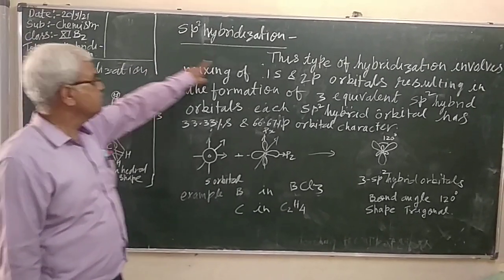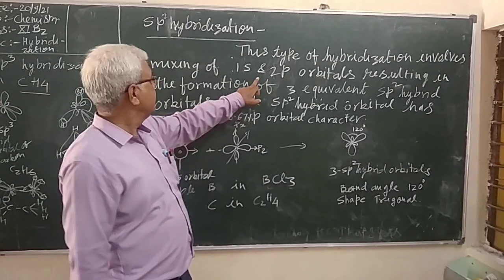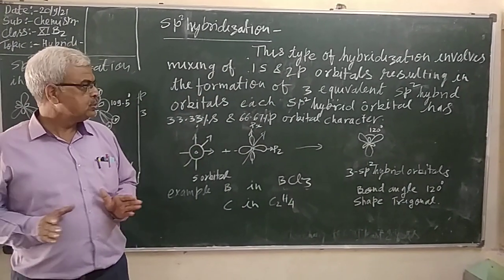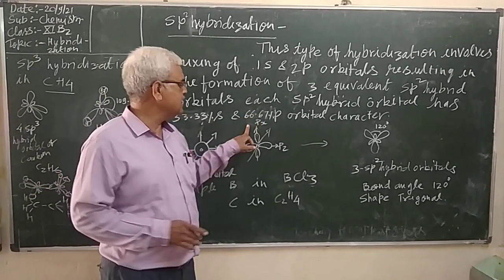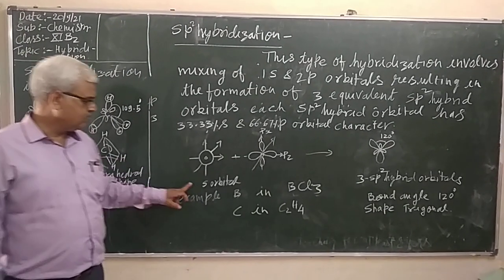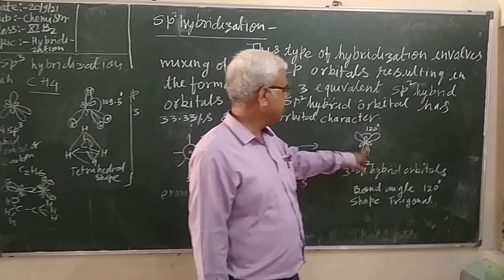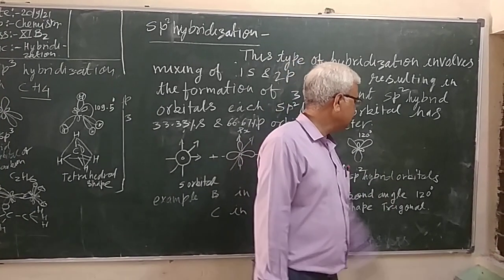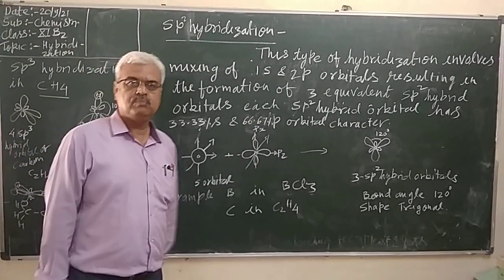sp^2 Hybridization Explain